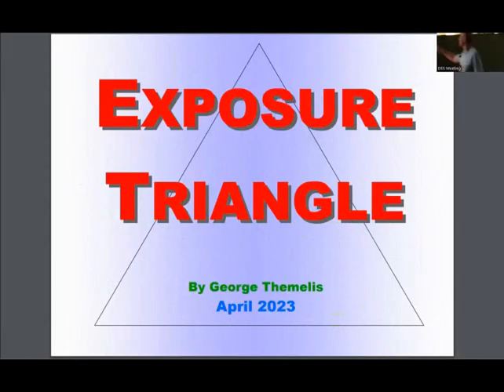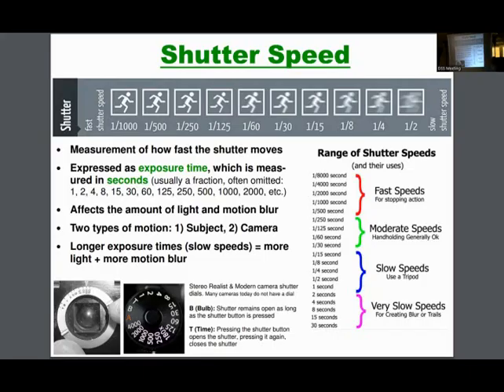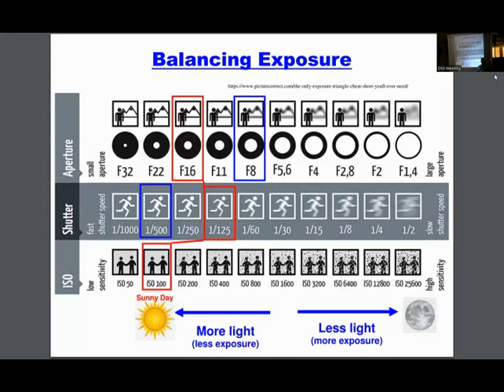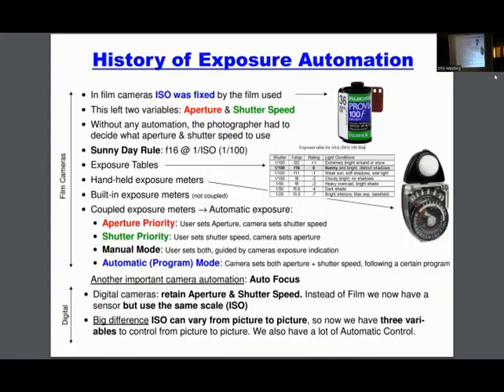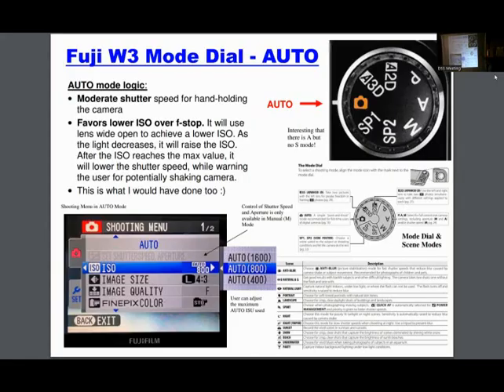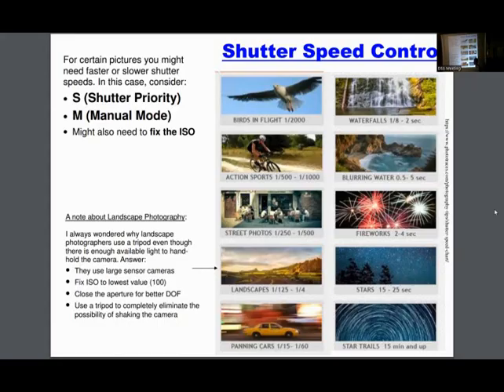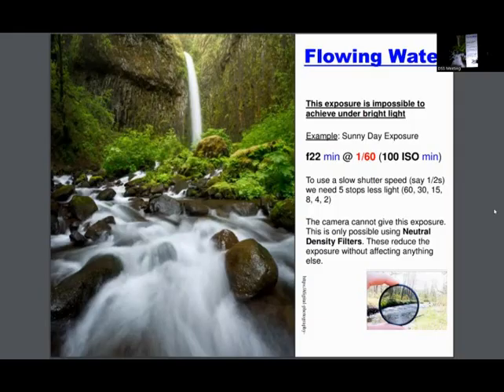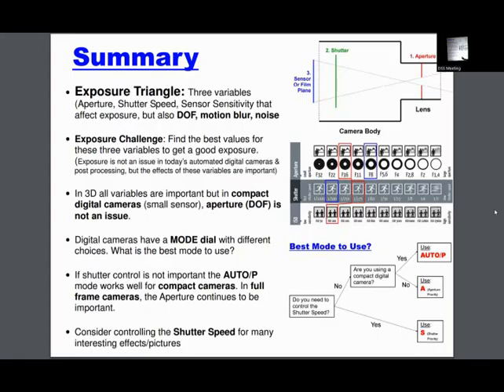Exposure Triangle - George Themelis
This workshop goes into detail about the three variables in photography - the lens aperture (how much light is coming into the camera), the shutter speed (how long the light is allowed to reach the sensor) and the sensitivity (how quickly can an image be formed from the light). George also shows how these three are controlled in a digital camera, and how to use various combinations of them to get the image you want. Some differences between these settings are shown when shooting 2D and 3D images.

This workshop was given at the meeting of the Detroit Stereographic Society on April 12th, 2023.